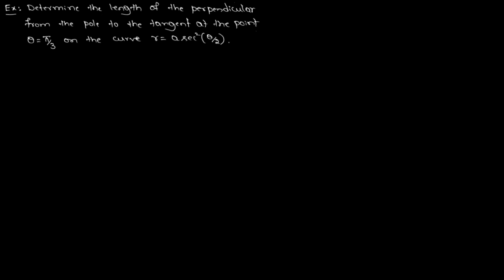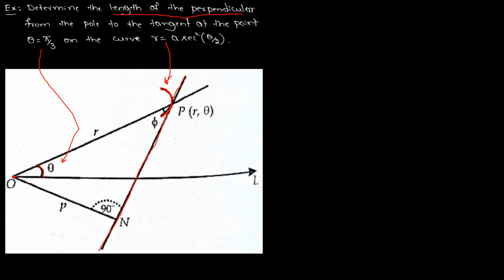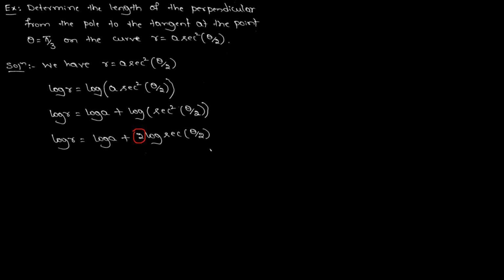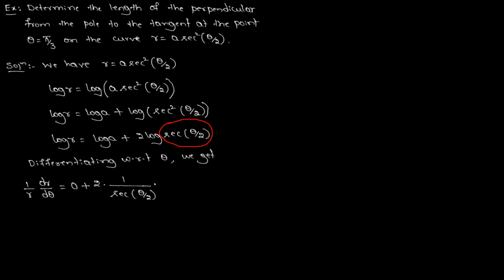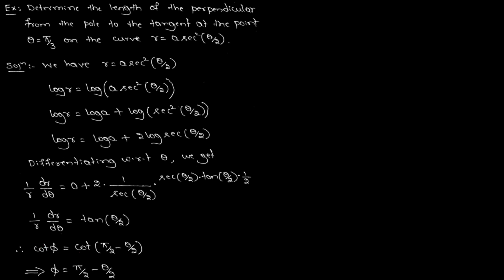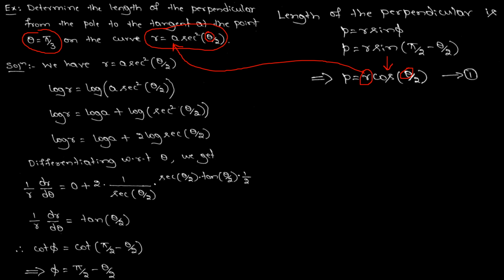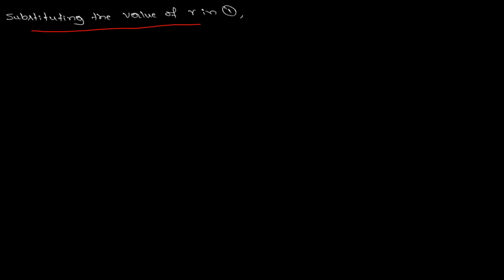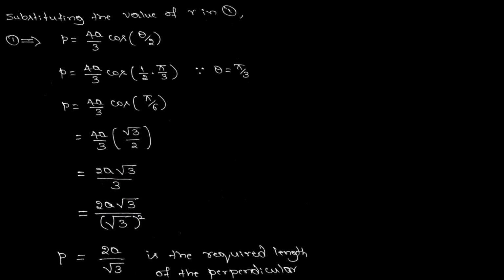Module 1 - Length of a perpendicular from pole to tangent, Video lecture 6, VVIT.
Dr Syed Asifulla S, VIJAYA VITTALLA INSTITUTE OF TECHNOLOGY, Bangalore - 77